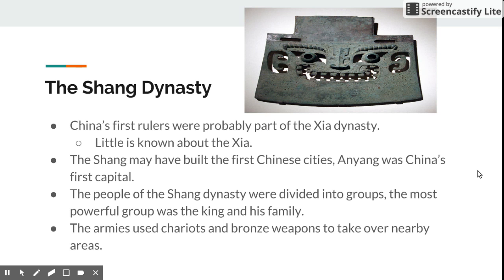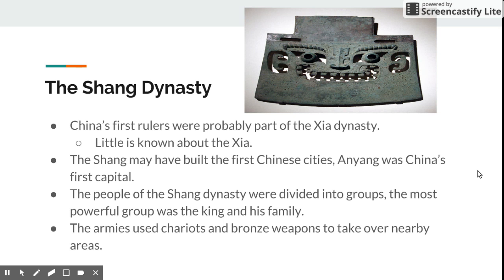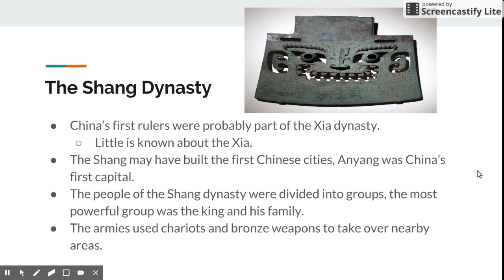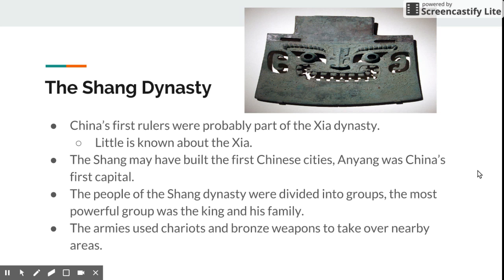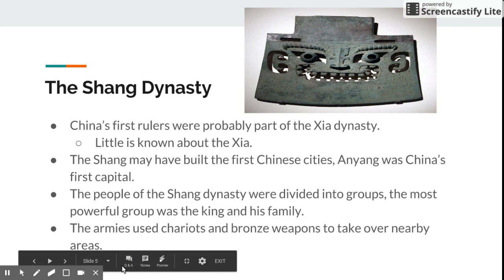Ancient China Cornell Notes: Slide 3- Shang Dynasty 1